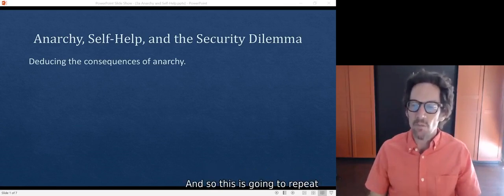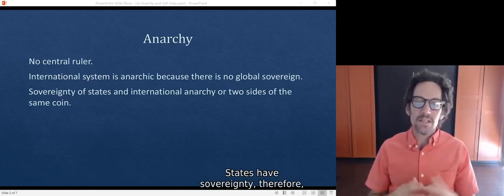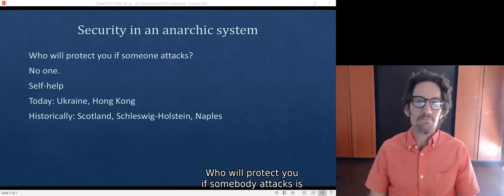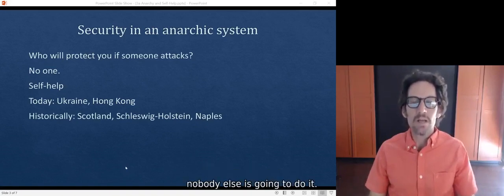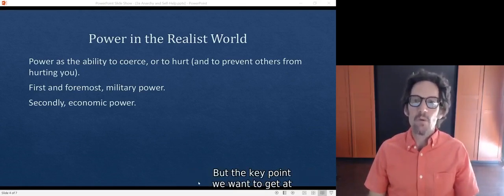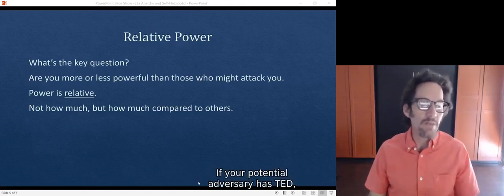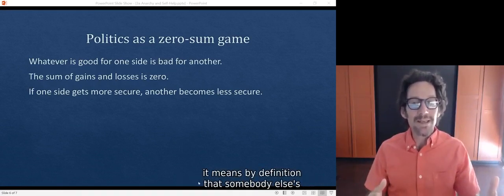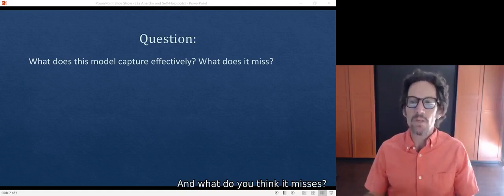Realism 1/5 - Anarchy and Self-Help